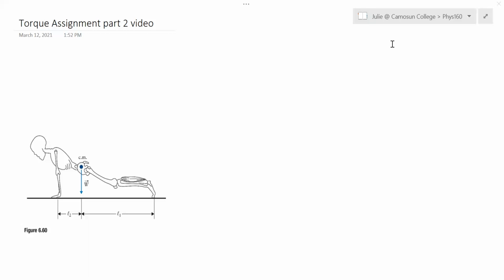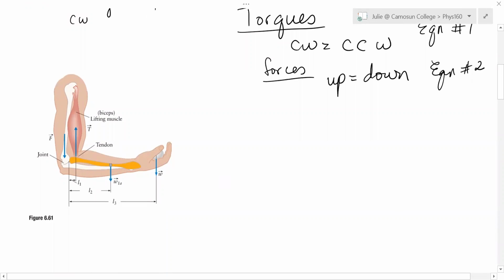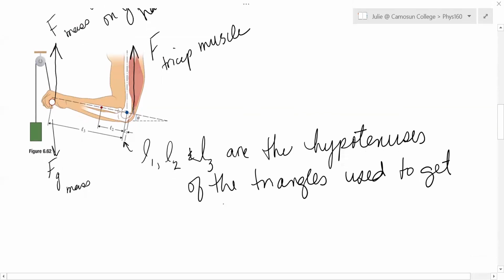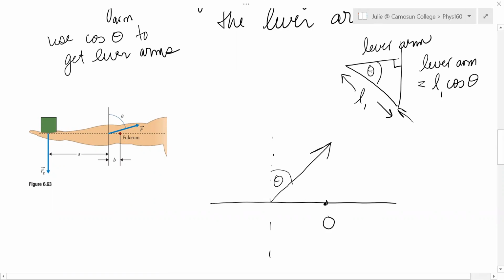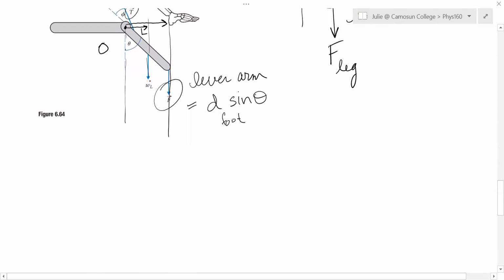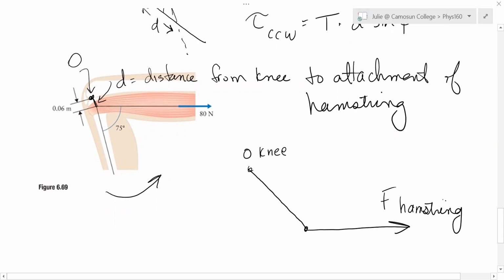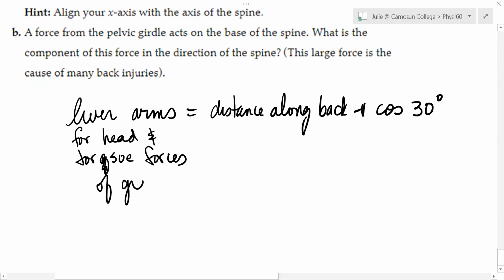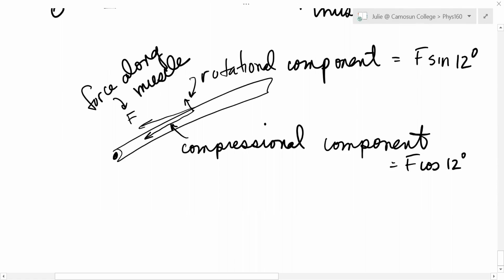160 Torque Assignment Part 2 video